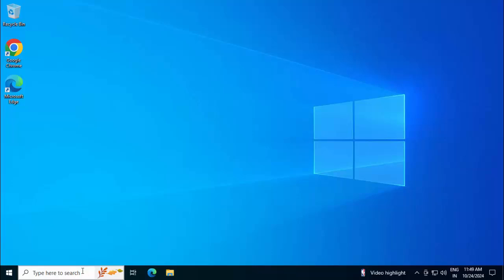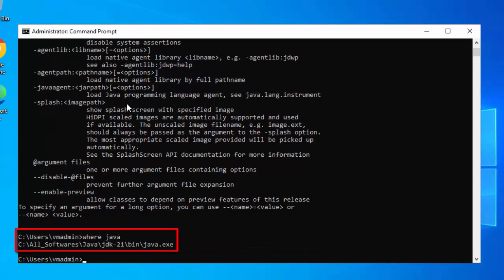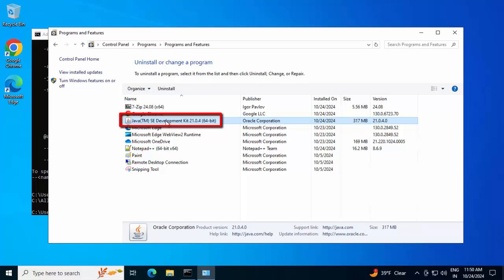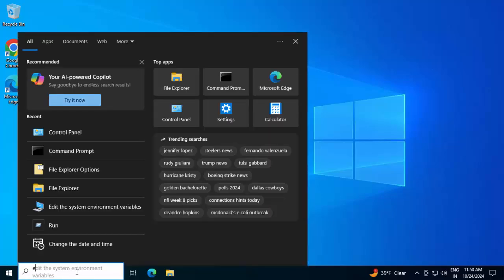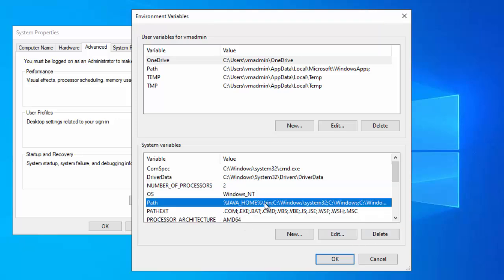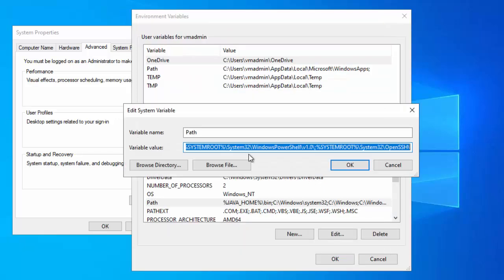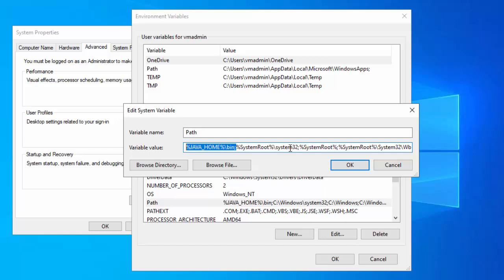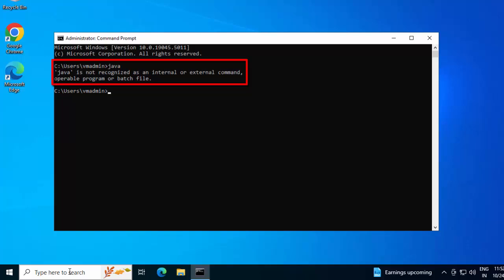How to Uninstall Java (JDK) on Windows 10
Uninstalling Java from Windows 10 can be tricky. This video walks you through the entire process, ensuring a clean removal without any leftover files. We'll cover:

Using the Control Panel to uninstall Java
Removing Java environment variables
Verifying complete uninstallation

JavaUninstall Windows10 Java 💬 Join Our Slack Community!